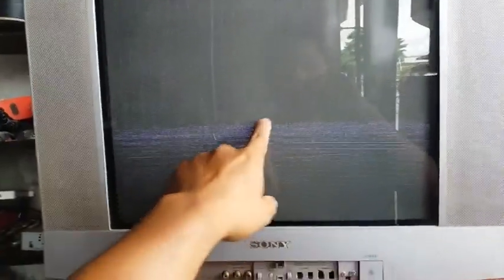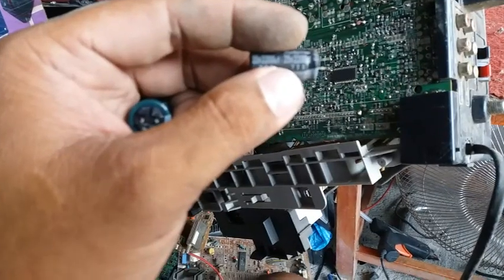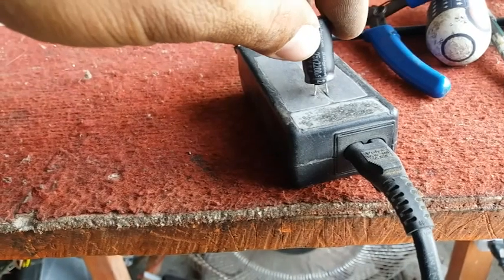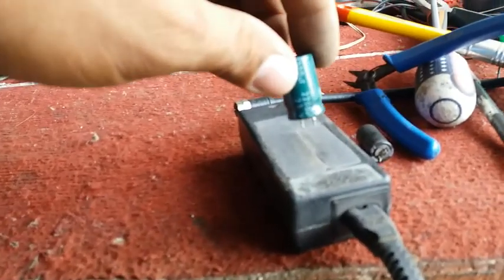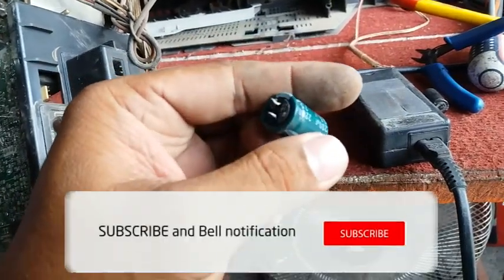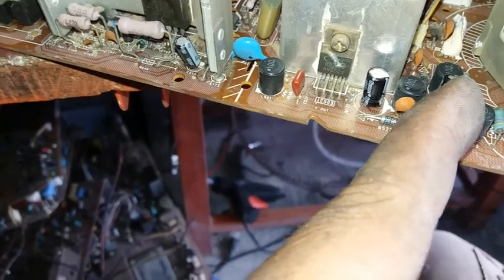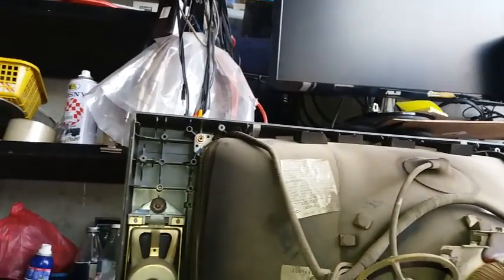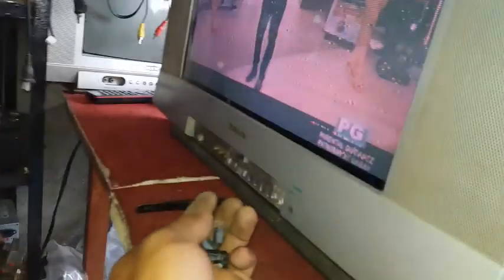Horizontal line repair tips Sony trinitron crt tv repair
If you like my video please don't forget to...